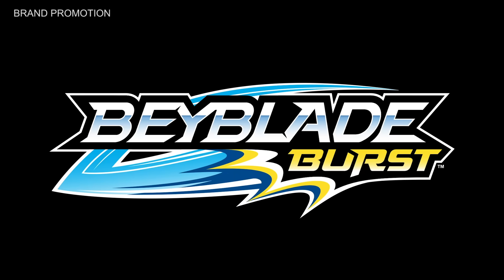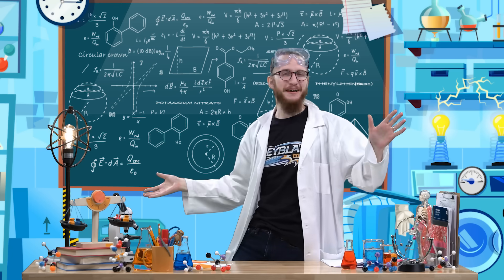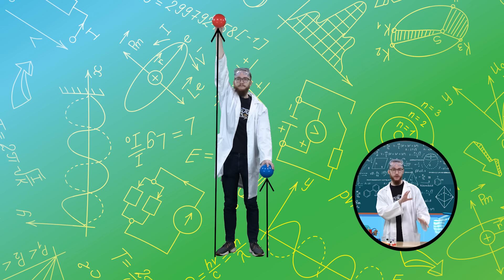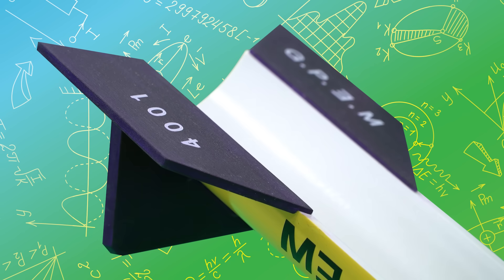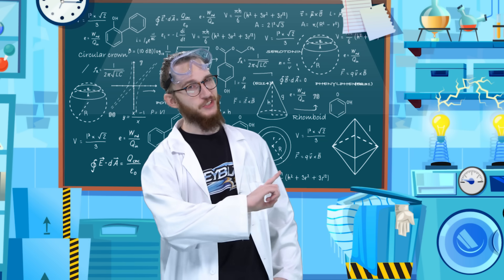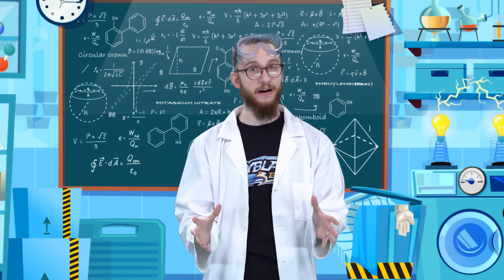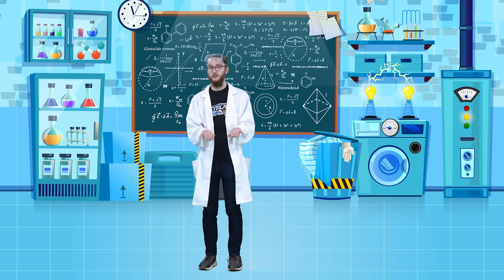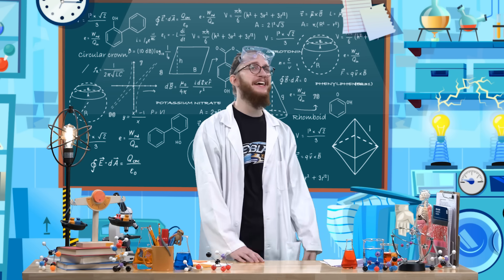Beysically Science Episode 6: Gravitational Potential Energy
Hi Bladers! Do you love science? Do you love BEYBLADE? Have you ever been curious about doing science experiments with BEYBLADE Tops?
Introducing the BEYSICALLY SCIENCE Series where Dr. Bey brings you science through BEYBLADE!! In this episode, BEYBLADE enthusiast Dr. Bey explores Gravitational Potential Energy!

Welcome to the world of Beyblade; this is the story of a group of passionate Bladers who follow their dreams on an unforgettable journey to the top.

3, 2, 1… Let it Rip!!